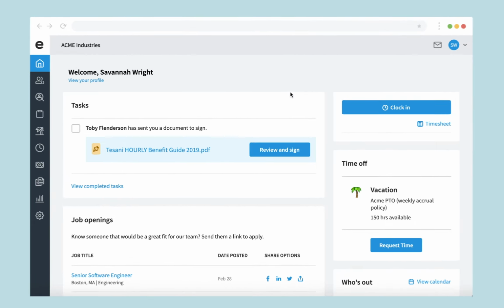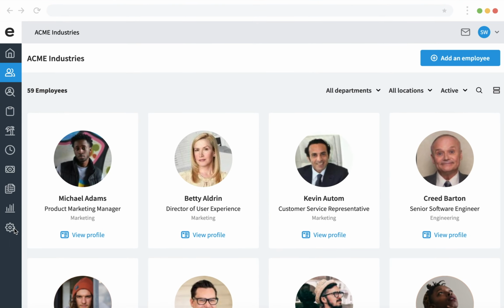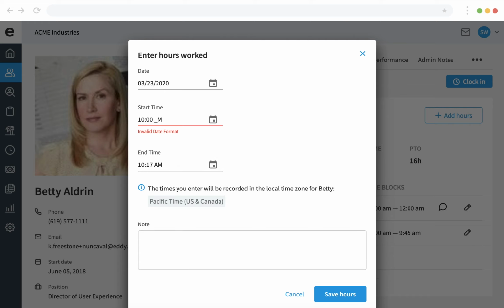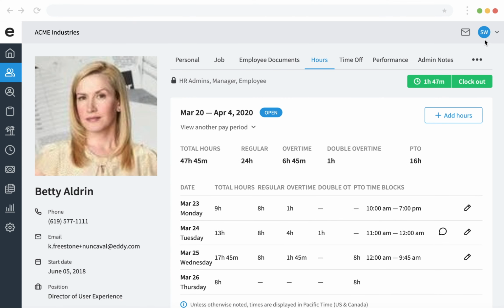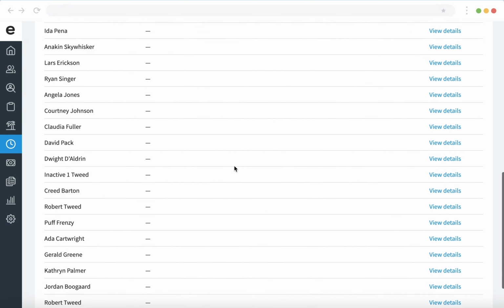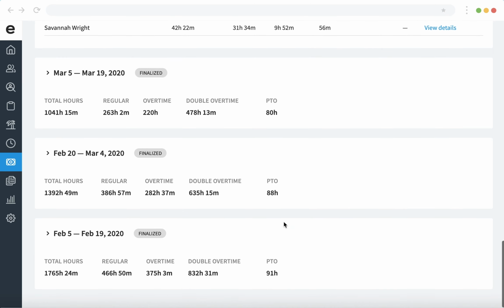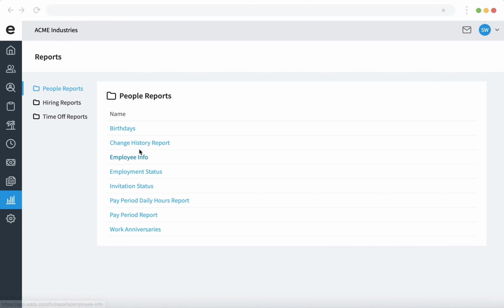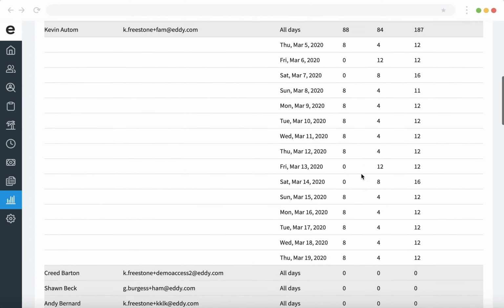Eddy | Time Tracking Feature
This video will give you a broad overview of the time tracking feature within Eddy.

Clocking In/Out & Previewing Timesheets: 00:26
Editing the Clock as a Manager/Admin 01:18
Adding Time Blocks 02:02
Using the Time Tracking Tab 03:40
Working with Pay Periods 4:41
Viewing Pay Period Reports 6:02